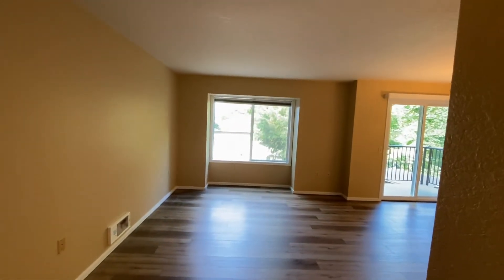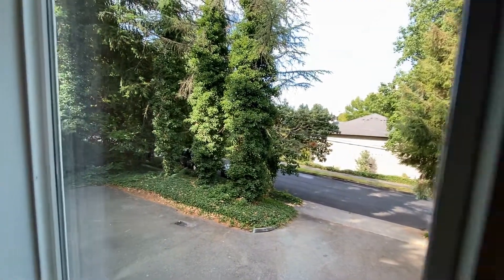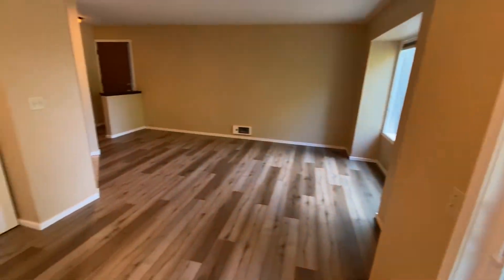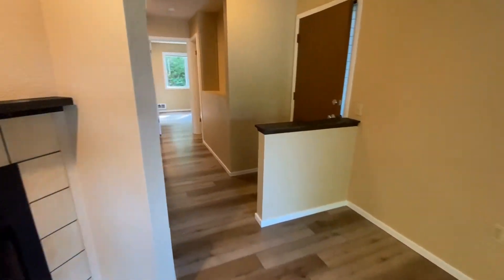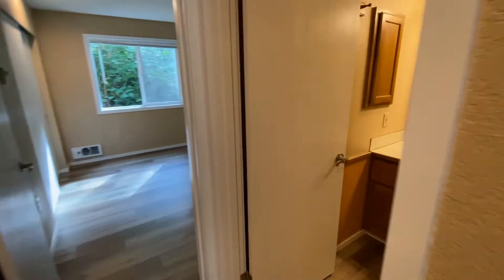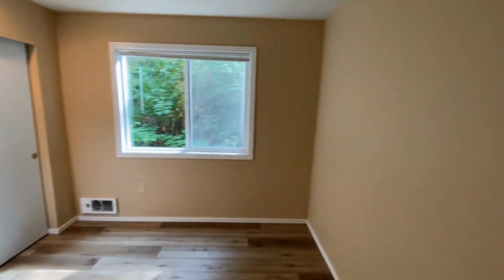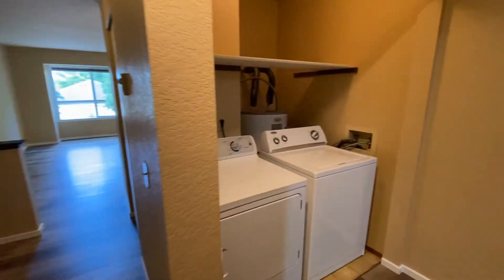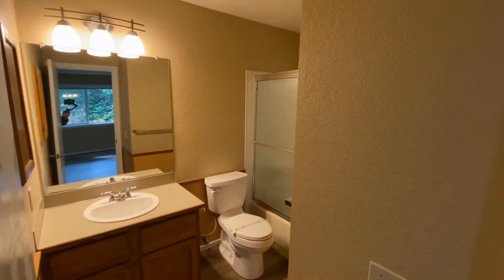Apartment for Rent in Kirkland 2BR/2BA by Kirkland Property Management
You will not find a more desirable unit in Kirkland! This bottom floor unit features an extensive living room, an open kitchen, a real dining area, and a spacious deck. Enjoy abundant storage, a full bath, and a spacious bedroom as you move through the unit. The master features an attached full bath, dual closets, and a beautiful view of the greenbelt that runs behind the building. Complete the picture with an in-unit washer & dryer, an attached single car garage, a massive storage area, and the perfect Kirkland location. Make this your next home!

Looking for a property manager in Kirkland? We do property management!

Let Us Manage Your Edmonds Rental Property

Miller Laine Property Management is Edmond’s Premier Management Company. We strive to adhere to the highest standards of ethics and professionalism. Our company manages homes throughout the Puget Sound Region including all of King, Snohomish and Pierce County. Through communicating the truth to our clients and aggressively marketing our rental listings, we're proud to say that we rent the typical property in 19 days (lifetime average). Our belief is that every day a rental sits vacant, the owner of the home is losing cash. That's the mentality we work from and that's how we keep our clients' rentals occupied with great tenants.

Miller Laine Property Management
100 2nd Ave S Ste 200, Edmonds, WA 98020